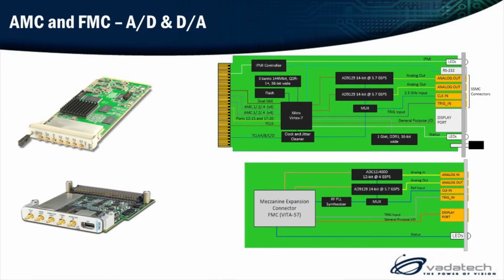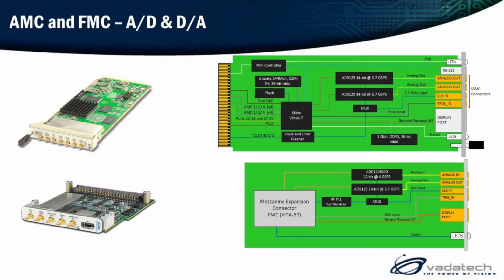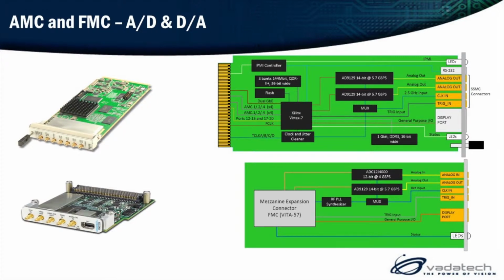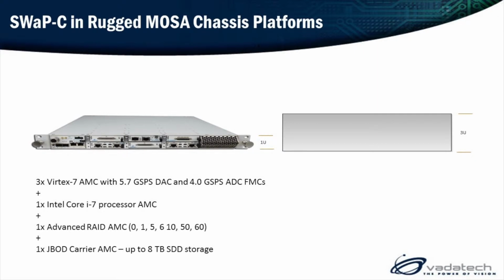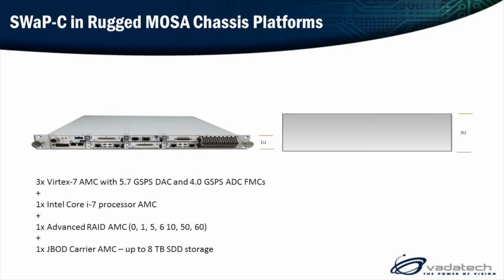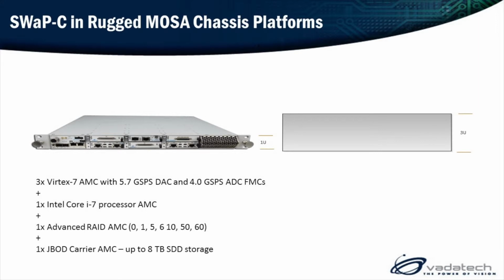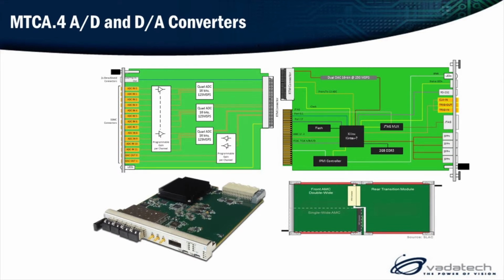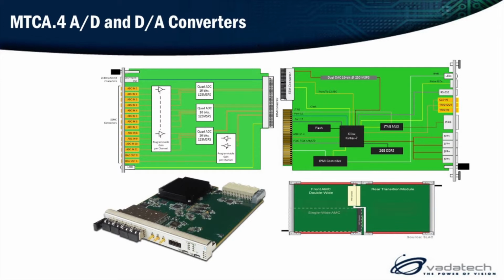Advances in Digitizers Power Mil/Aero and High-Energy Physics Applications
Justin Moll, VadaTech